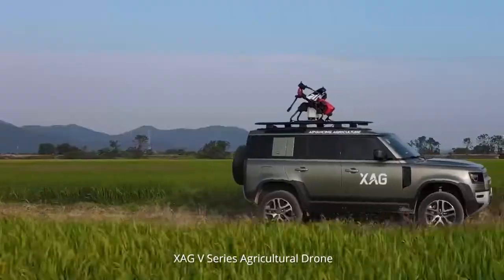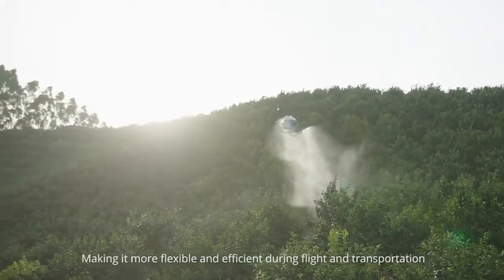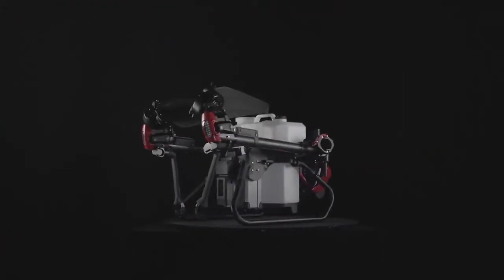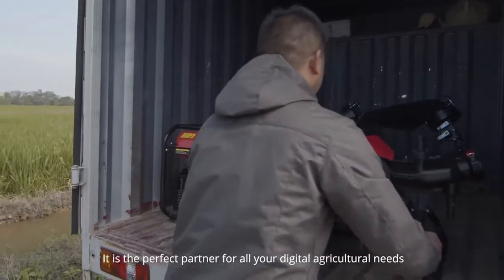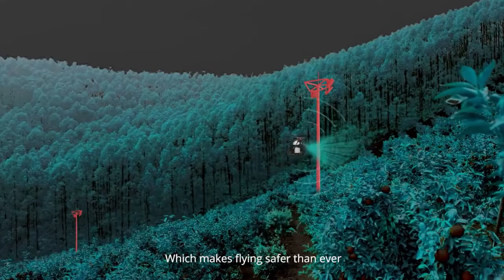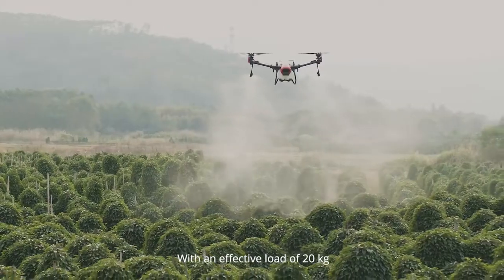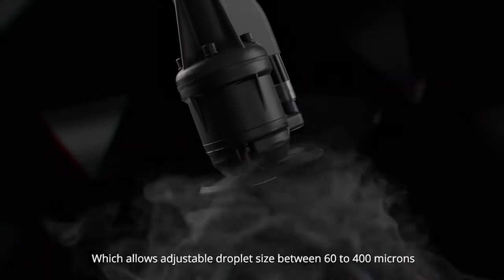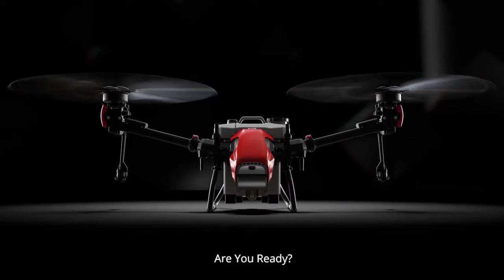XAG V40 Agricultural Drone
You've never seen a tilting, twin rotor drone like the XAG V40!

* Precision spraying
* Spray penetration is over twice that of traditional crop protection zones.
* Extremely flexible and efficient
* Multiple aerodynamic optimizations
*Modular design for rapid switching of tasks like field mapping, precision spraying and intelligent broadcast functions
*Complete protection against water and dust with IP 67 rating
*Simplified daily maintenance
*Space saving design
*Quiet
*Intelligent, efficient and versatile

And with the next generation SuperX4 AI Control System, this  package offers everything you need for remote sensing, airborne automation and spraying.

Need more info or want to request a demo?